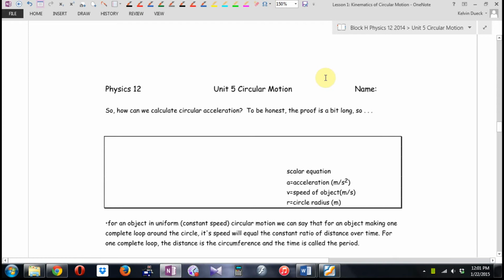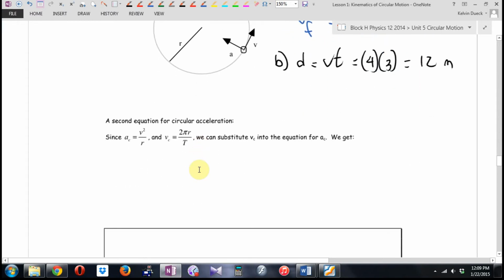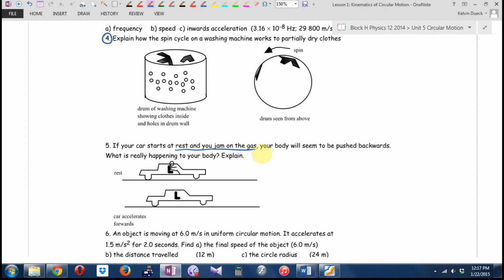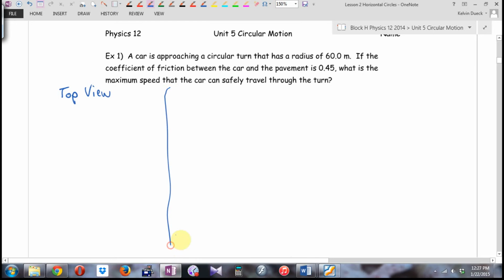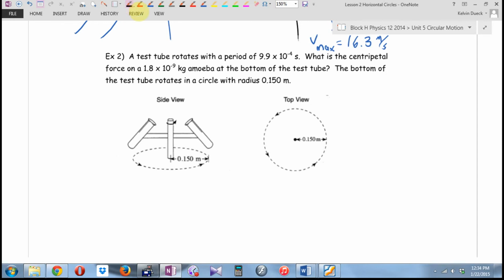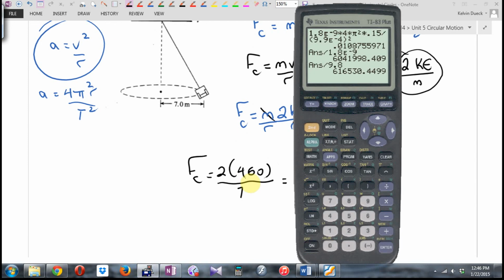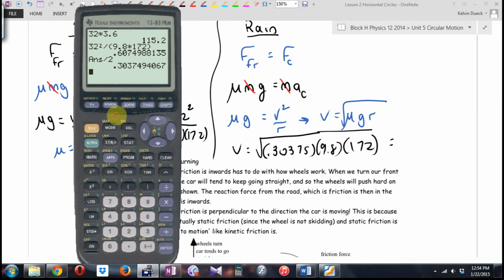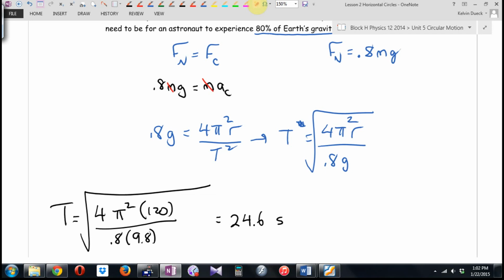Physics 12 U5L1 Kinematics of Circular Motion Pt 2